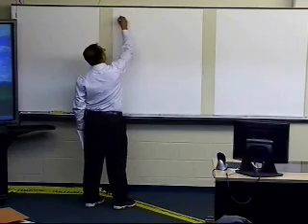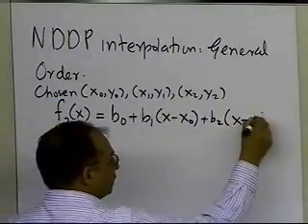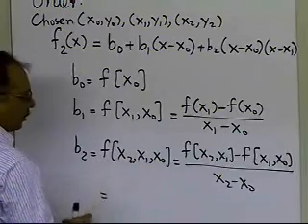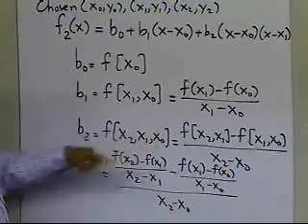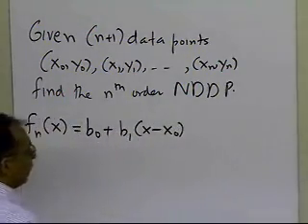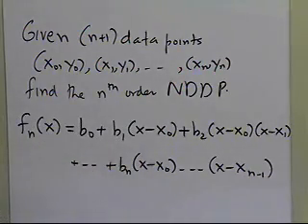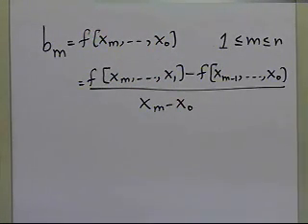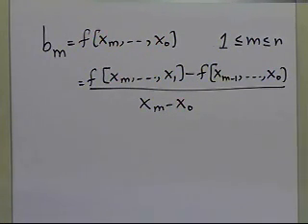Chapter 05.03: Lesson: General Order: Newton's Divided Difference Polynomial: Theory: Part 1 of 2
Learn how the general order of Newton's Divided Difference Polynomial interpolation works. For more videos and resources on this topic, please